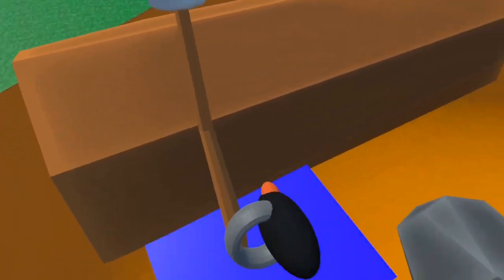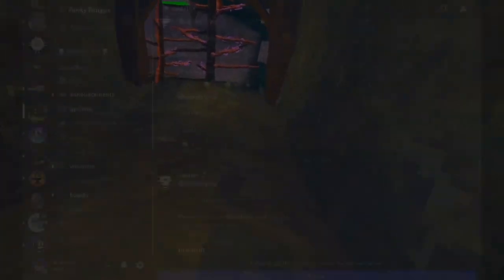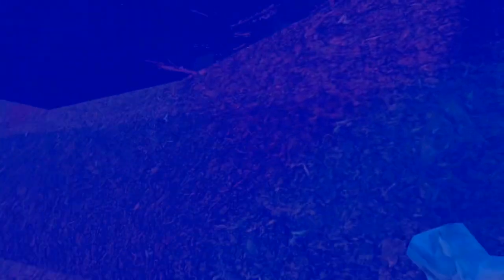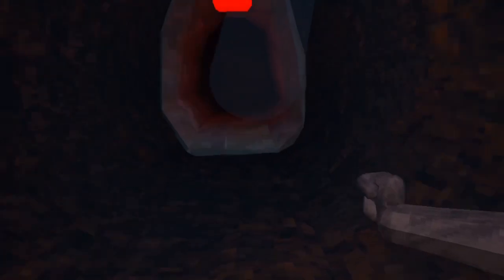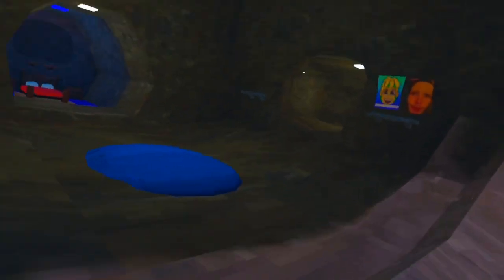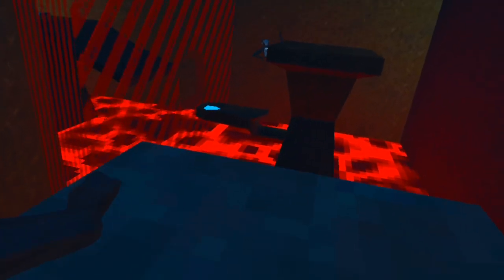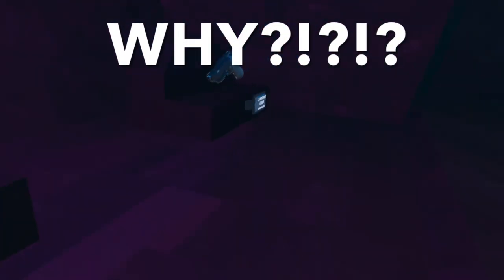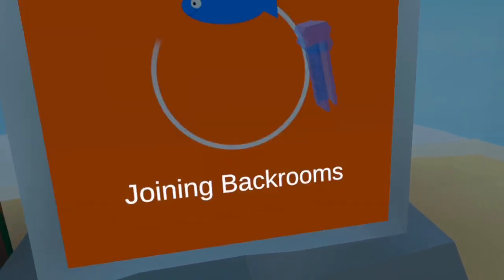The Problem With Gorilla Tag Fan-Games (Clones)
Thanks to @massobeats for the amazing music he is producing